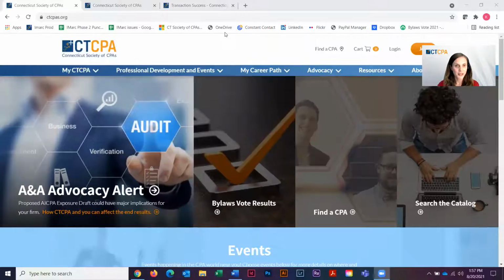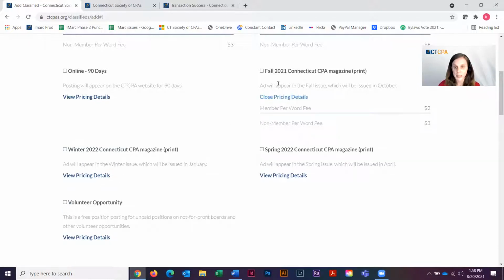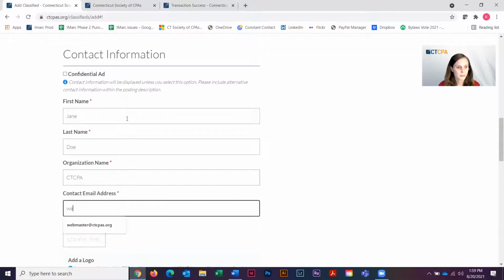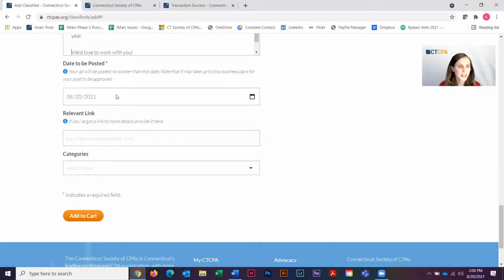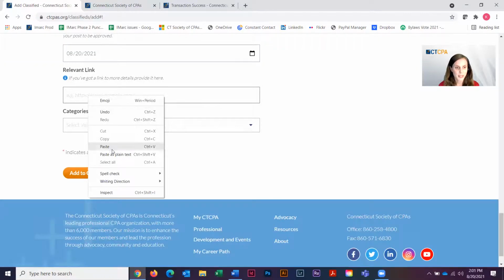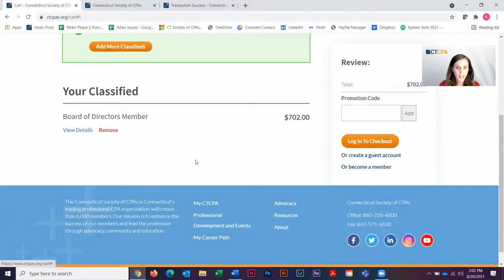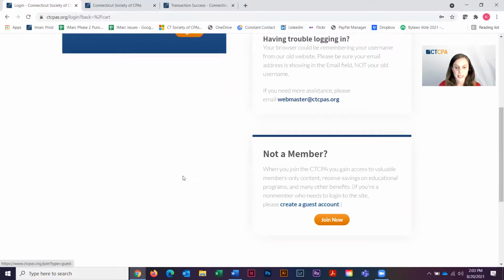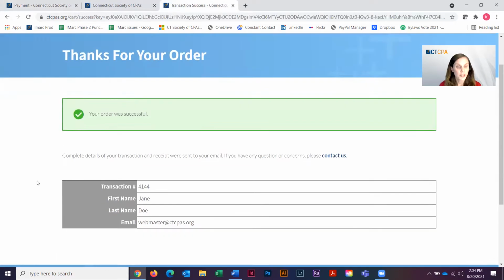CTCPA Website: Placing a Job or Classified Ad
Here's a quick tutorial from CTCPA Communications Director Kirsten Piechota on placing a job or classified advertisement on the CTCPA